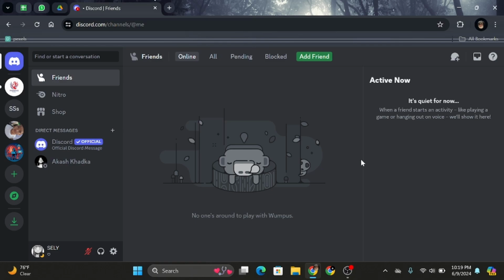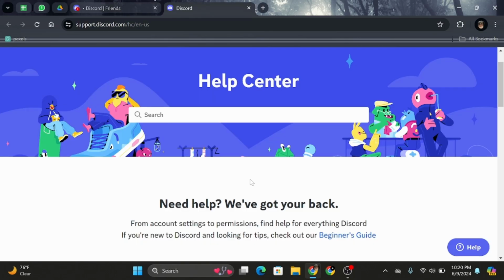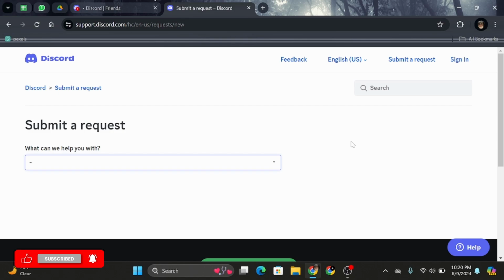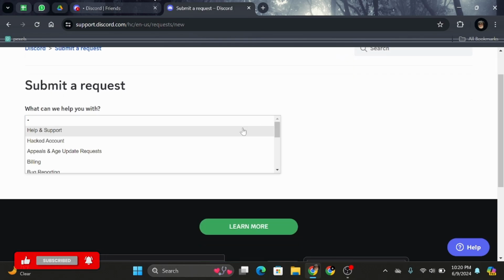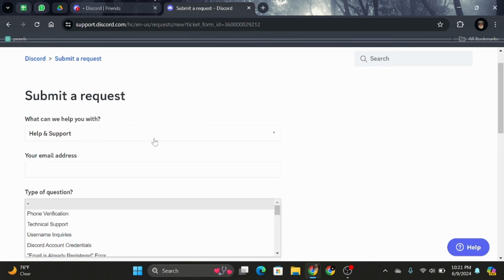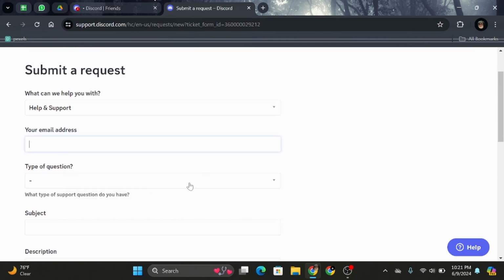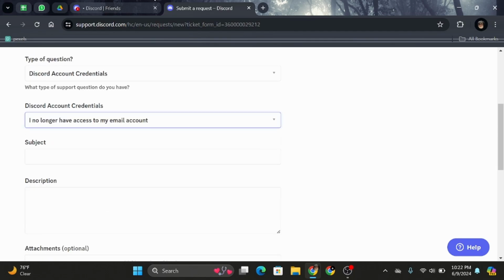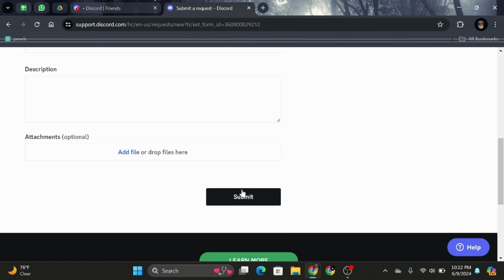How To Change Discord Email Without Verification (2024)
In this tutorial, learn how to change your Discord email without the need for verification in 2024.

Timestamps:
0:00 - Introduction
0:05 - How to Change Your Email on Discord without Verification Code

Key points covered in the video:
- Understanding the need for changing your Discord email.
- Tips to ensure a smooth transition to your new email.
- How to secure your Discord account after changing your email.
- Common issues you might face and how to troubleshoot them.